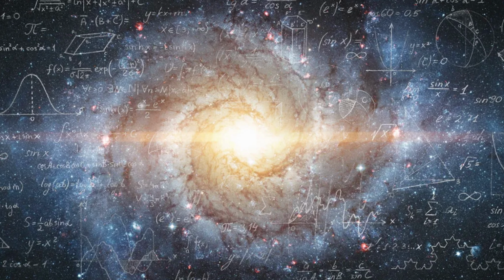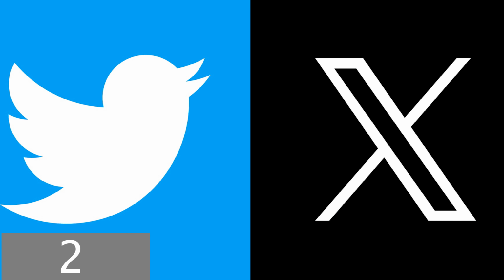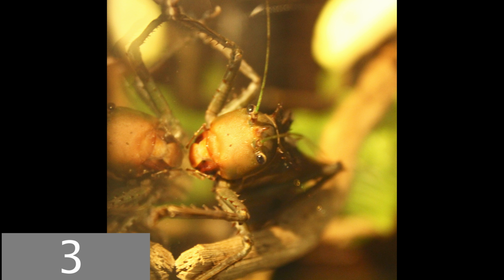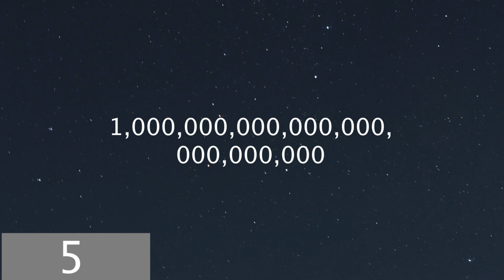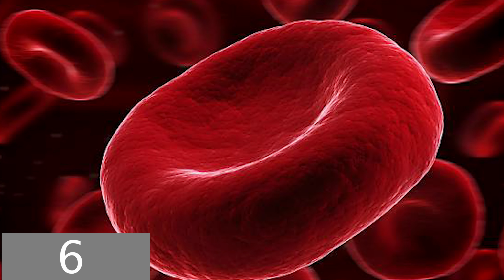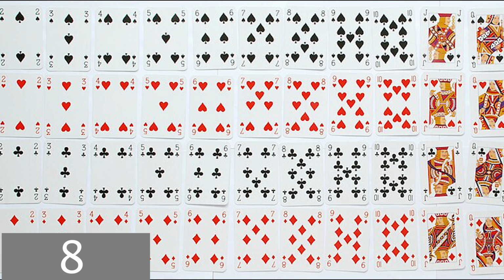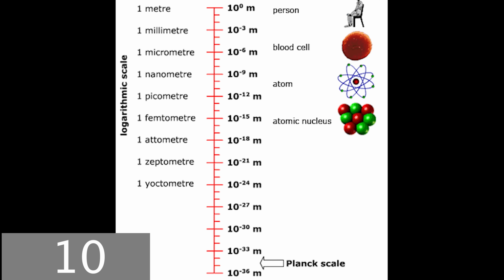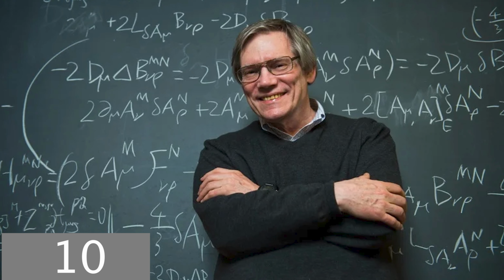10 Facts About Large Numbers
Hey everyone, in this video we will focus on 10 interesting facts with large numbers. I have used some of my own personal photography from my archives to help support the visuals. I have timestamped the visual content that is owned by me in the comment section below. I actually take back what I said about "the majority" of the content being mine as that statement was not entirely true. Only some of it was my own imagery and footage, but I will look at what I can do for future videos to get as much of my own visual content on my channel as possible.

Music Content